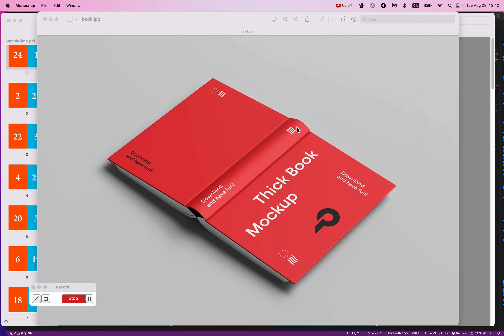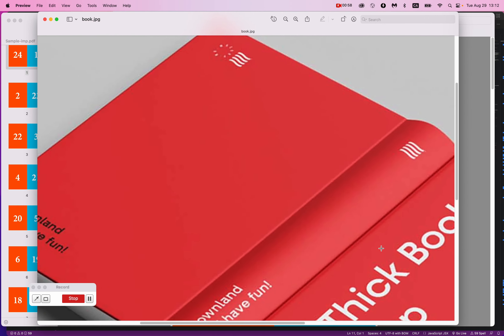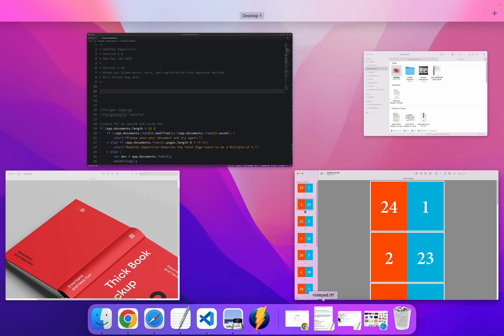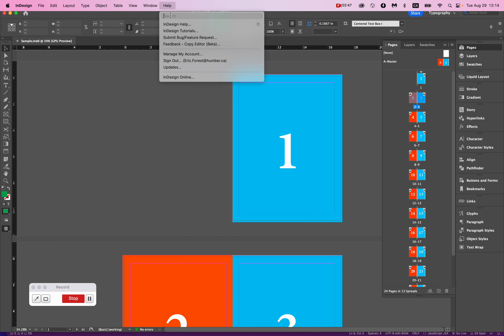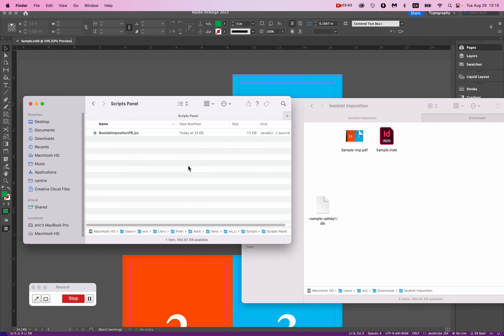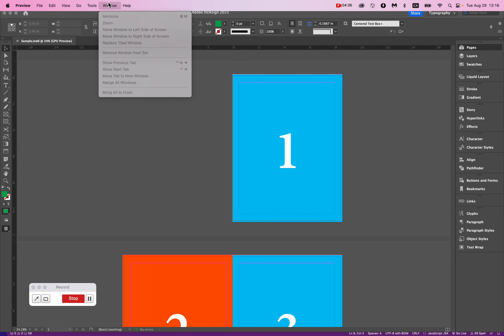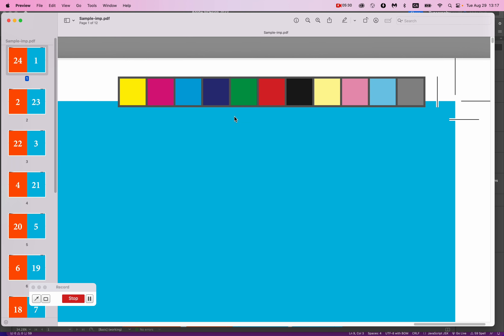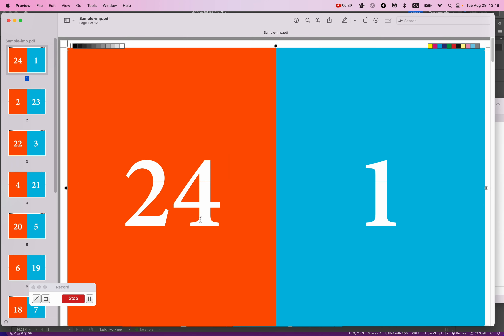Easy Booklet Creation (Imposition) with InDesign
Credit to Rob Day for the script!